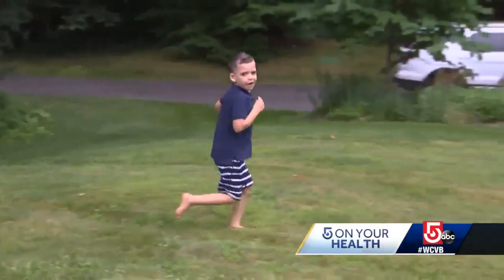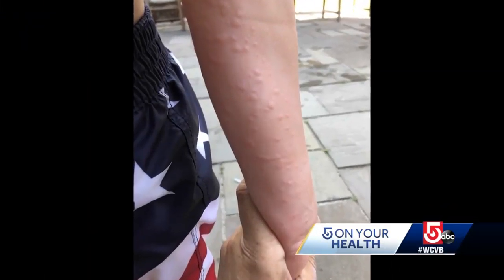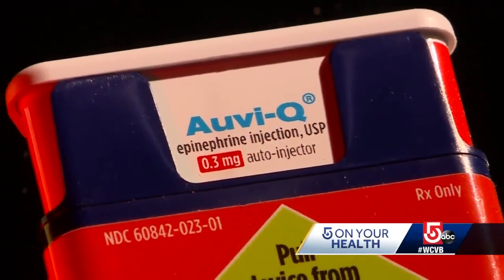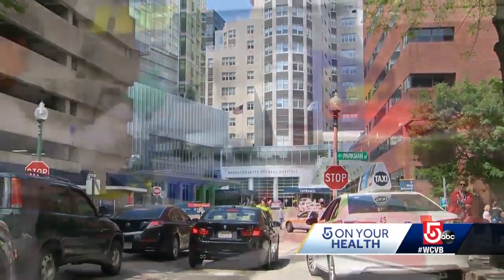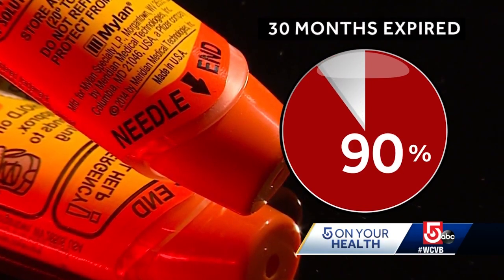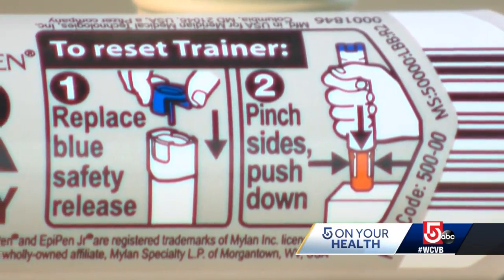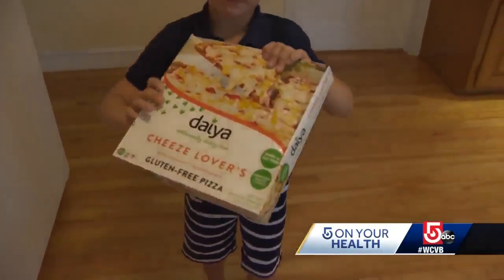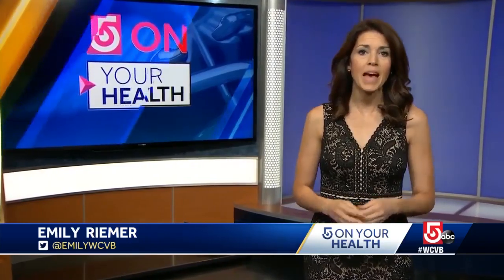Research shows critical drug is potent years after expiration dates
Expiration dates vary by brand but most expire after 12 to 18 months, but a recent study found the auto-injectors was potent years after the date on the package.